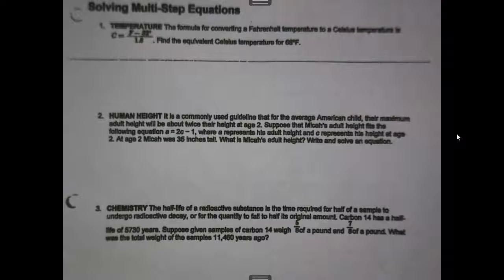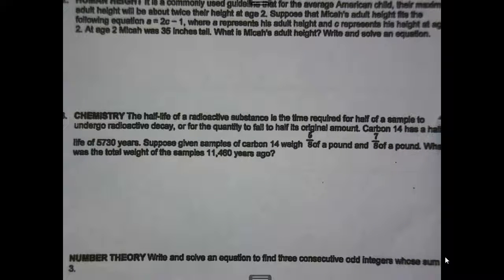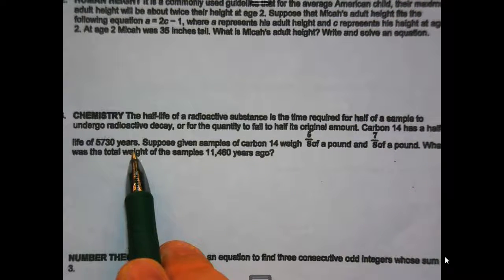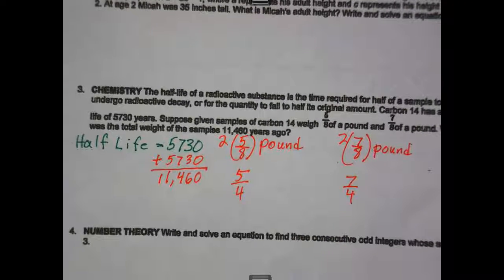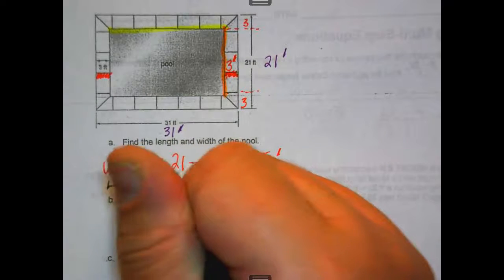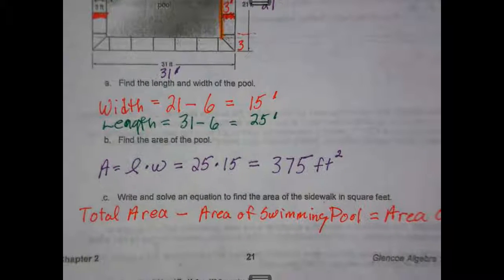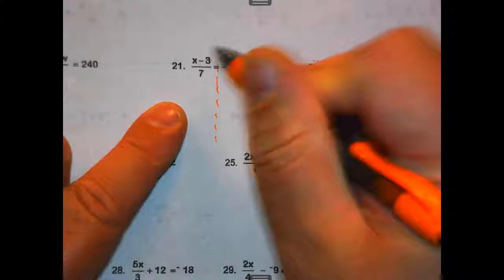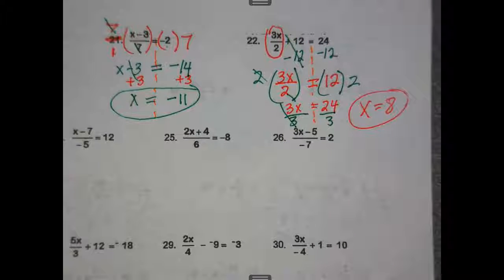A1 - 2.1 Note Key Day 2 - Multi-step Equations with Reciproc